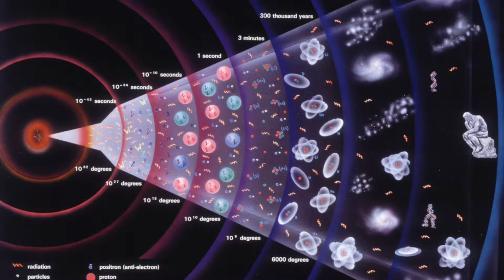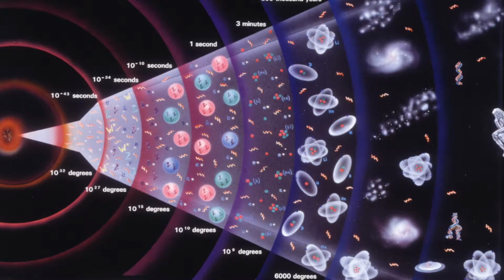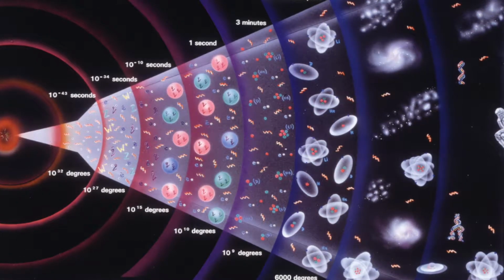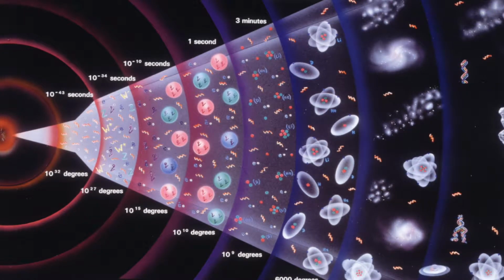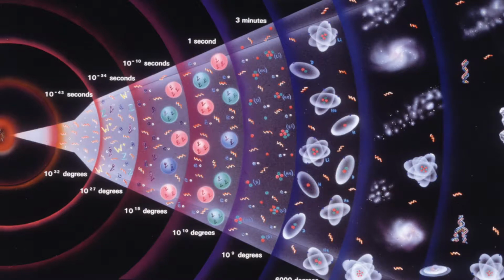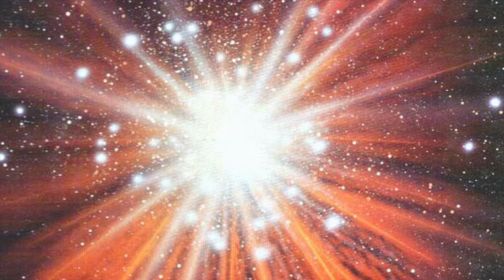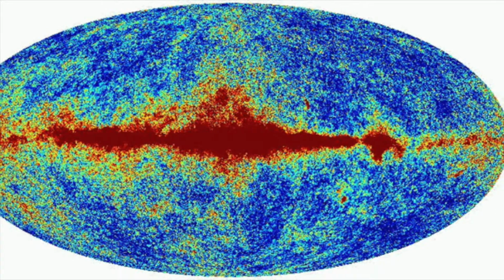CMB Radiation - Origins of the Omnipresent Microwaves *Rough draft*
Embark with us on a journey of serendipity as we discover the CMB radiation and reflect on its implications for our understanding of the universe. *Rough draft* Final draft will be more doper.